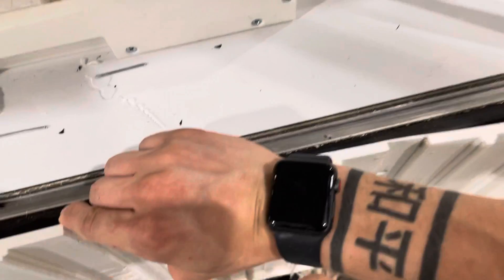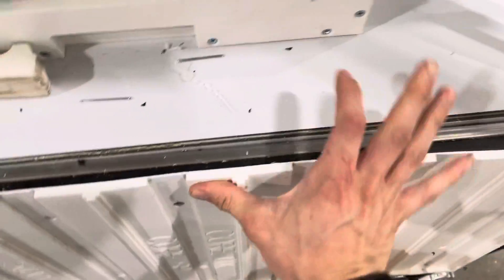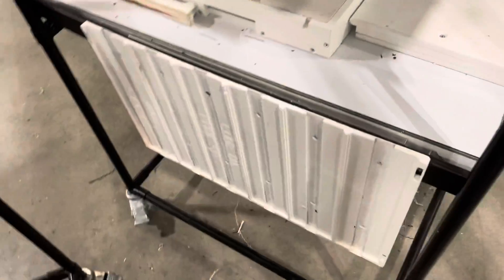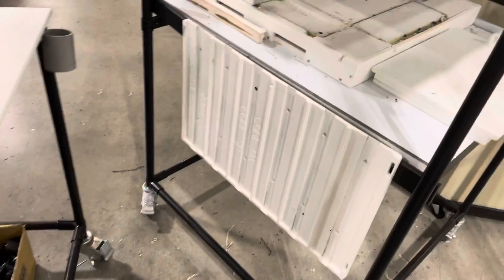3Sing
Zach Dugger